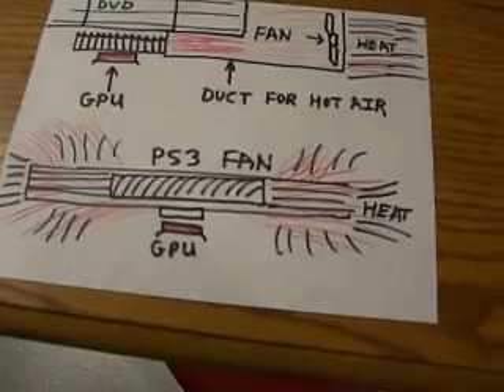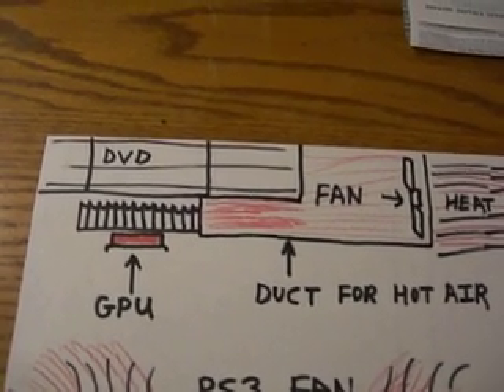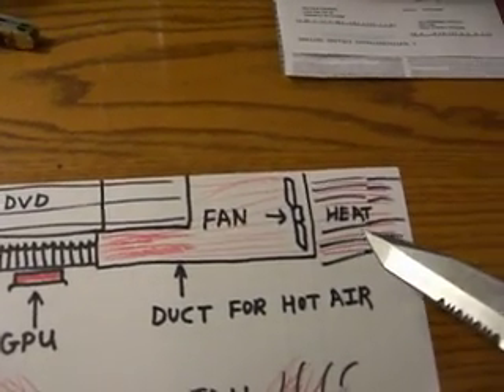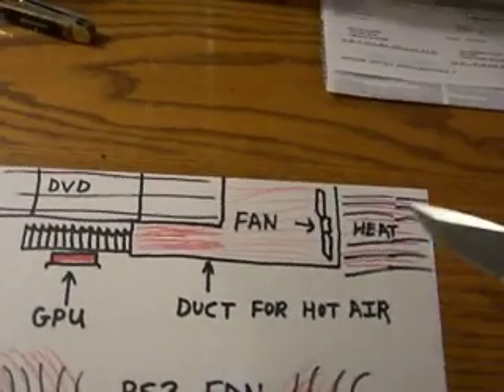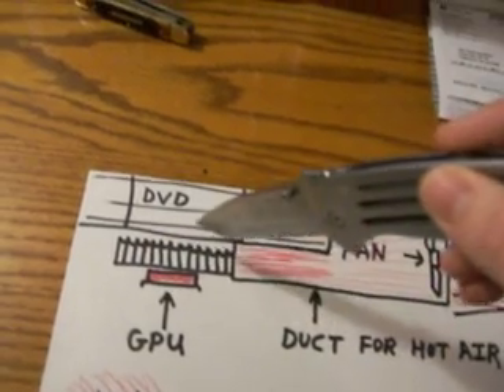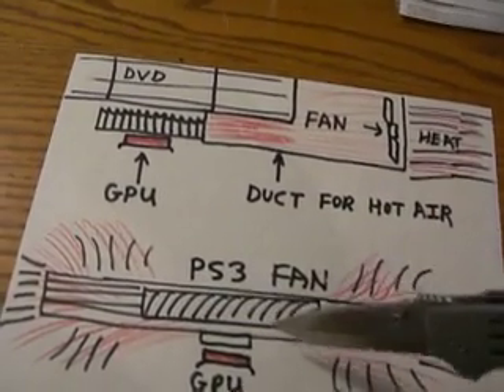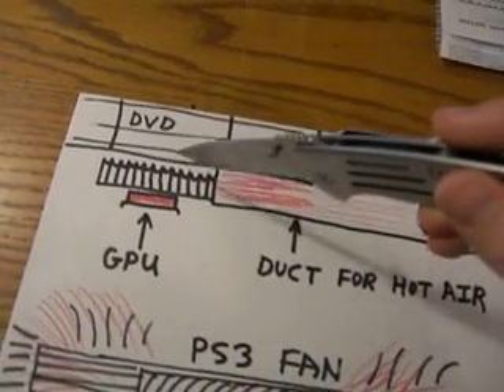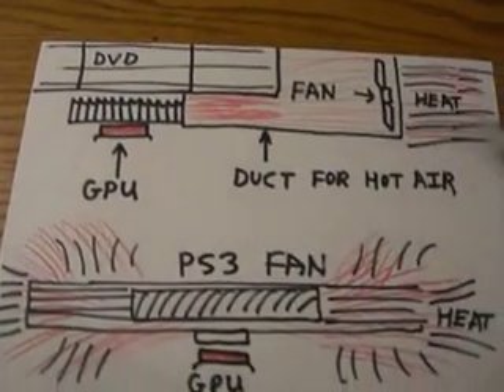Why the xbox 360 overheats and ps3 don't.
This is a little diagram I made showing why the 360 is plagued with overheating issues and mainboard warpage and all that good shit.